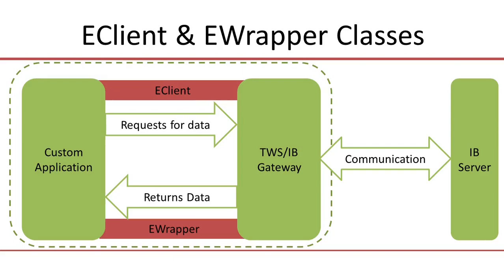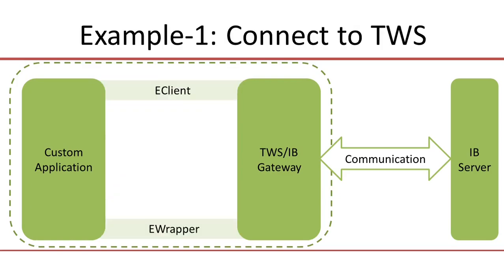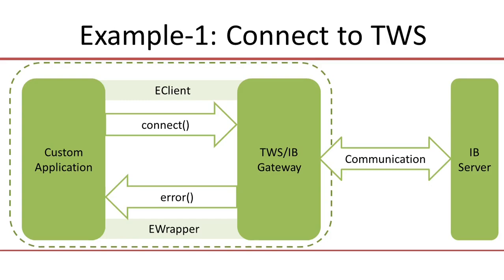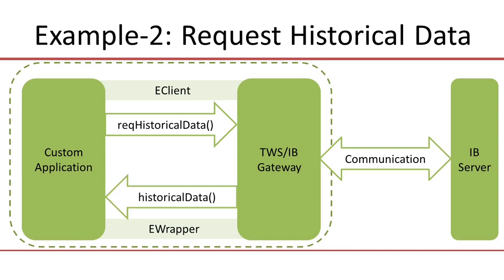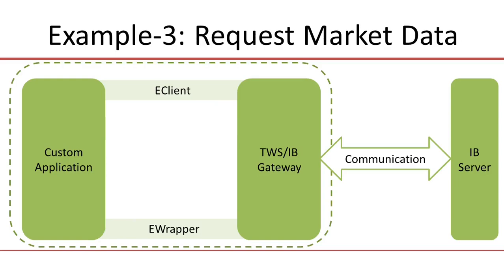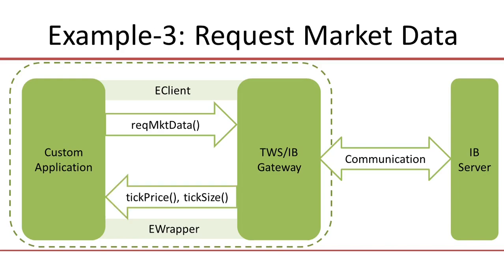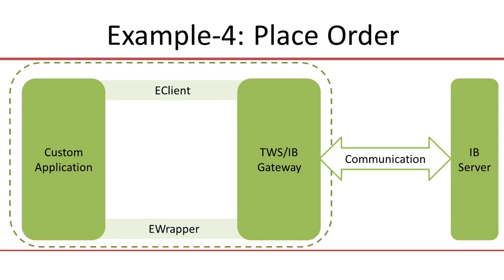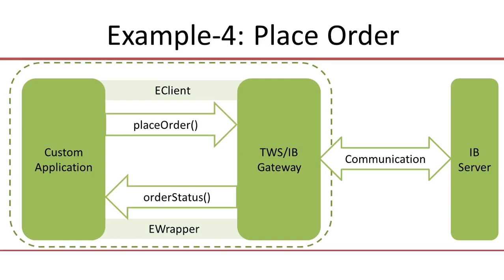What are EClient and EWrapper classes?